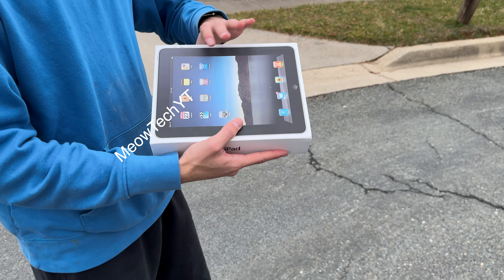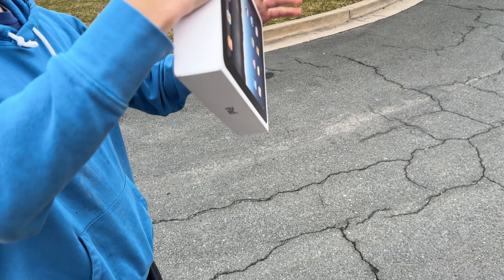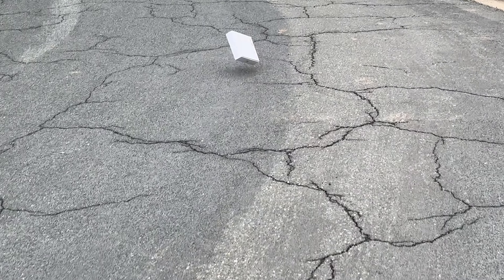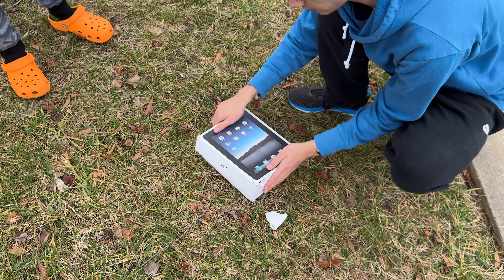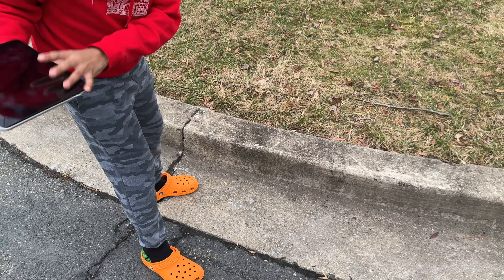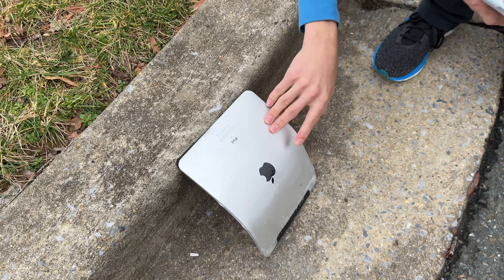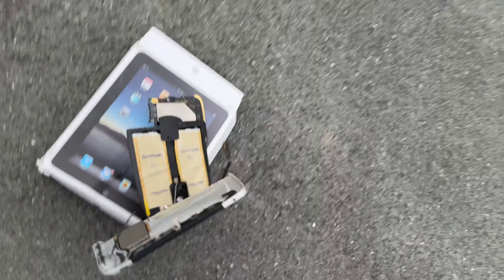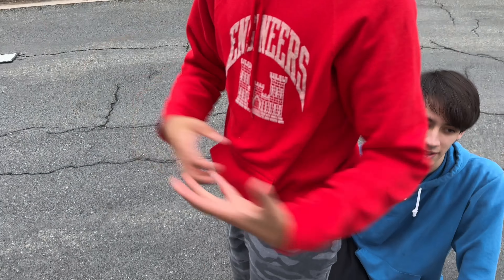First Generation iPad Drop Test & Destruction